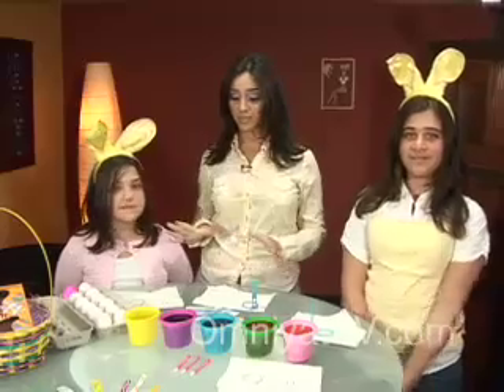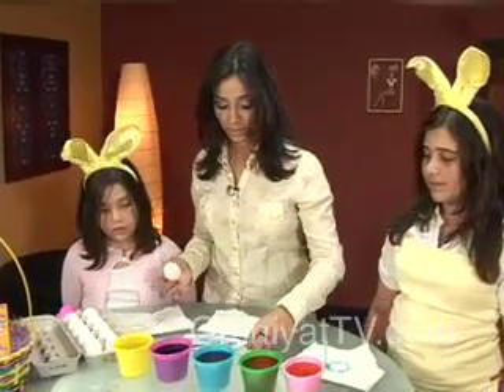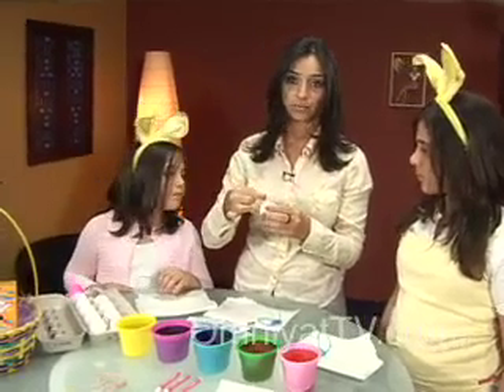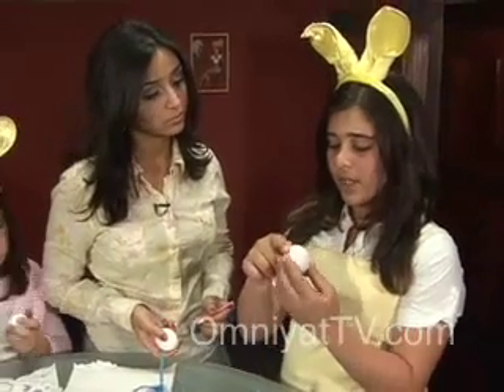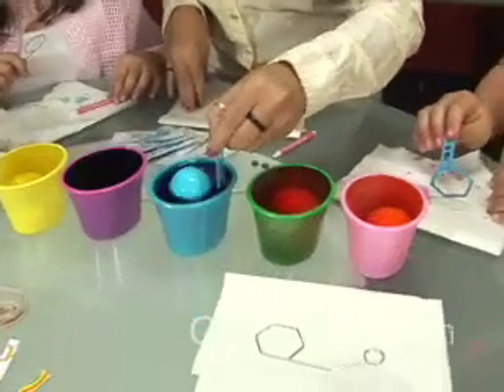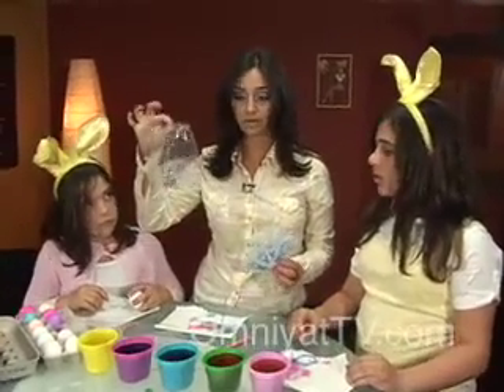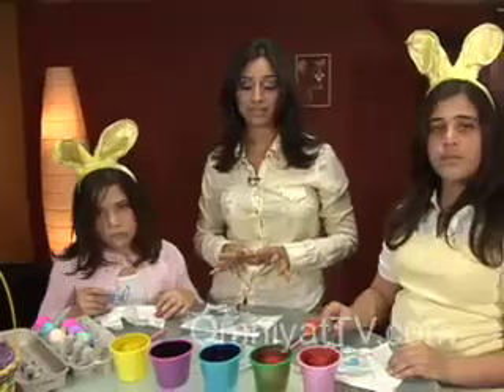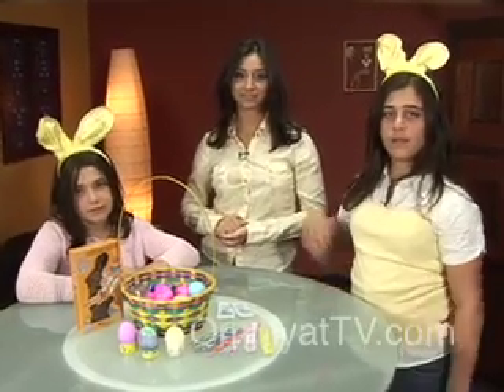Easter Segment on Omniyat TV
Dying and colouring eggs for easter.
Hosted by me, assisted by Sandra and Kristy.
Producer: Gaby Andraos
Editor: Joyce Semaan (me)